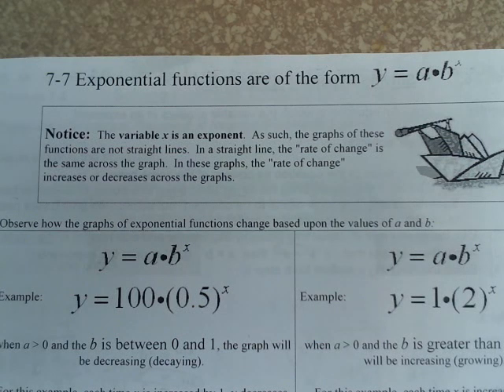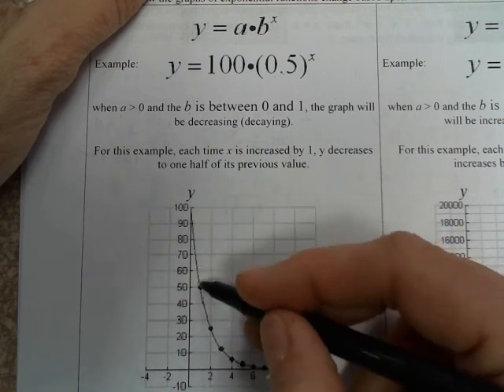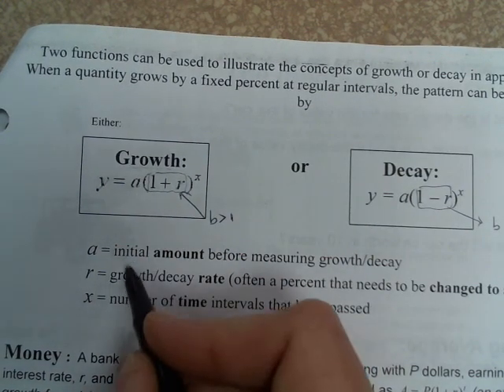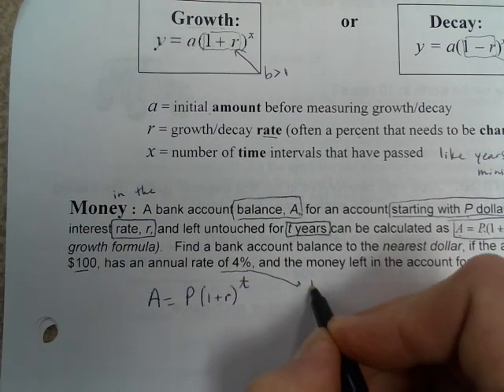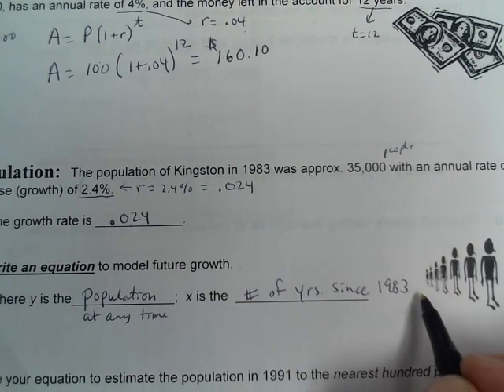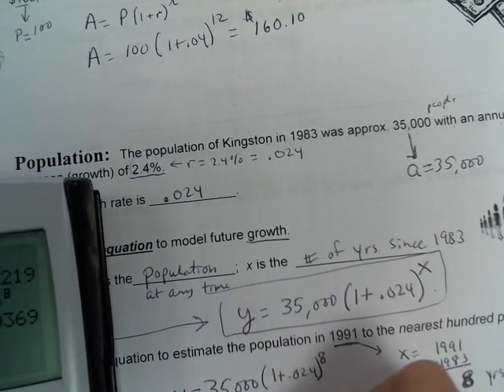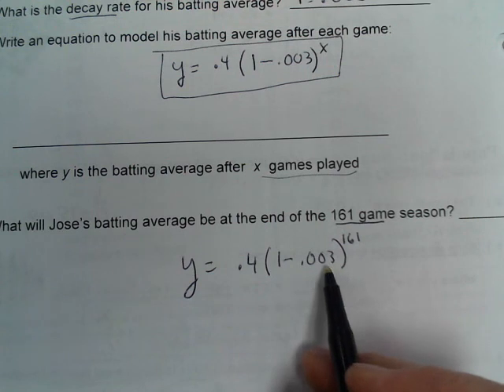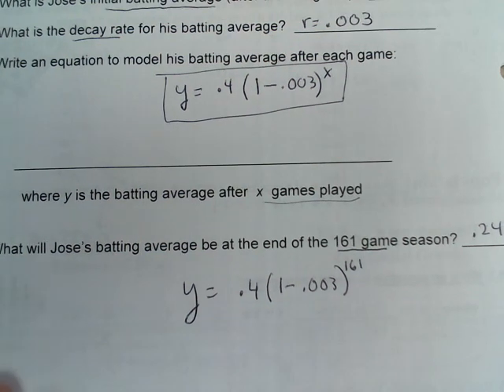Alg2 Ch 7.7A Exponential growth and decay applications